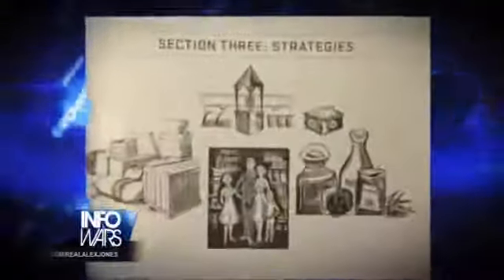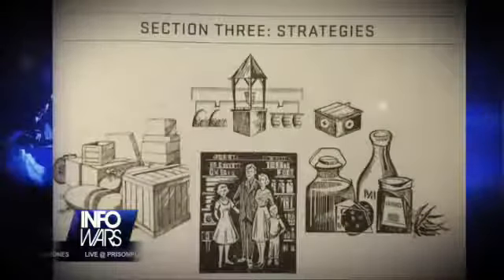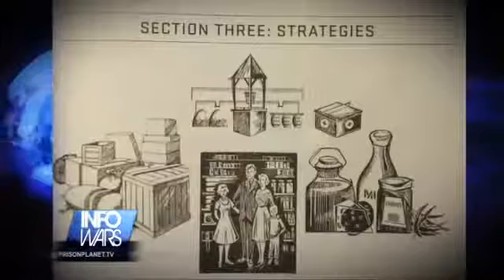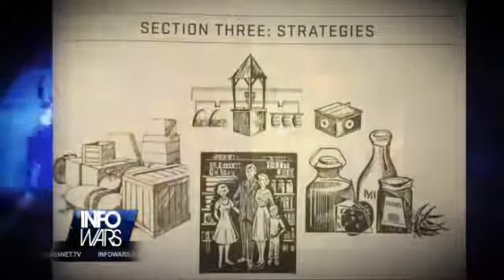mobile online casino